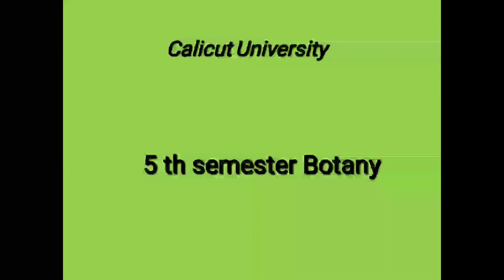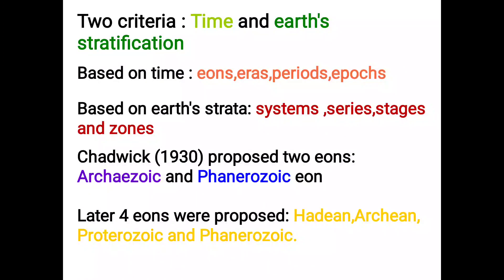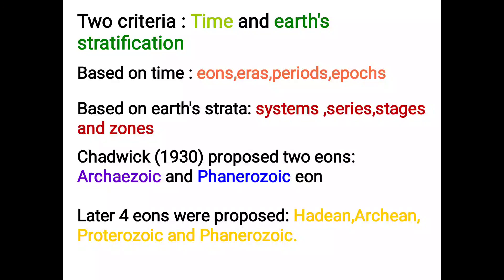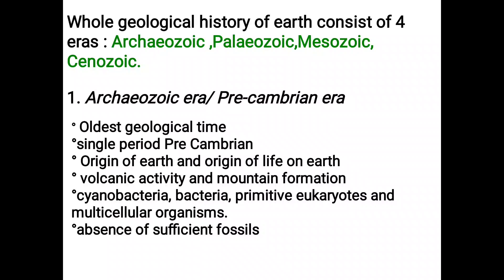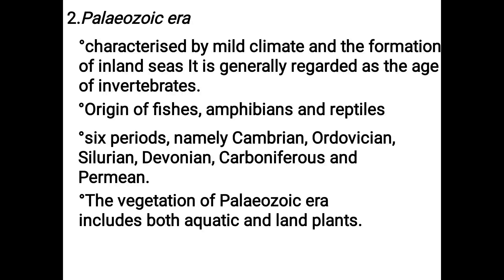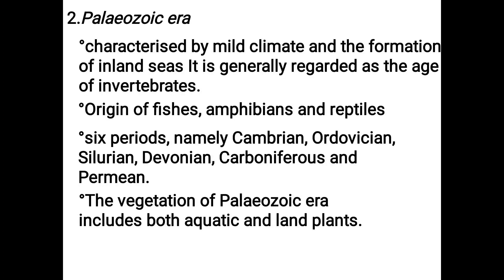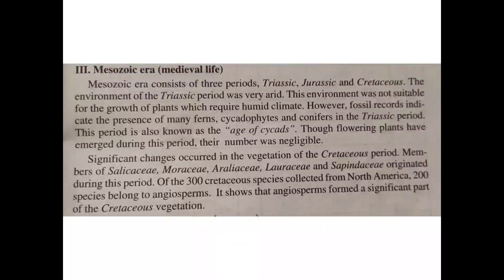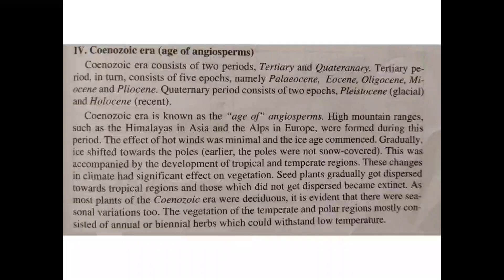5th semester| Calicut University |Bsc Botany| Core paper |Paleobotany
This is for 5 th semester BSC Botany Calicut University students
Gymnosperms Palaeobotany Phytogeography Evolution